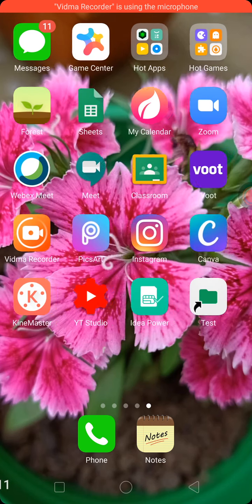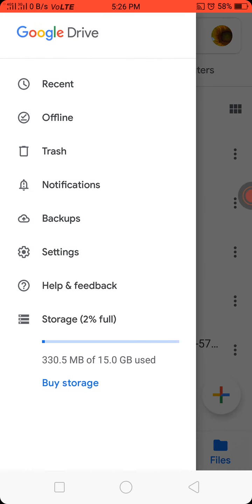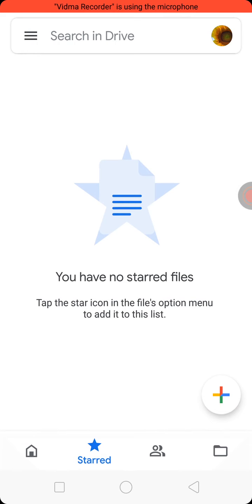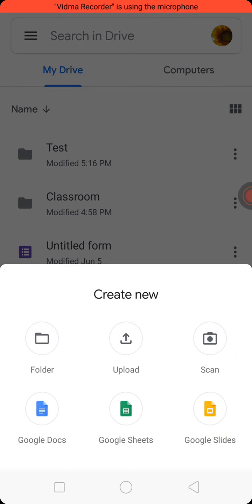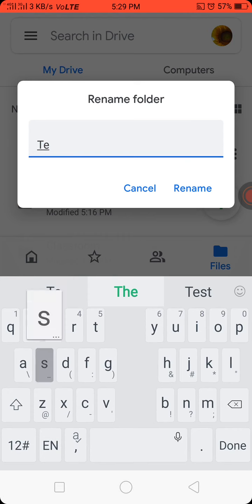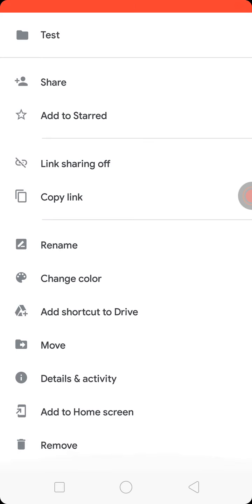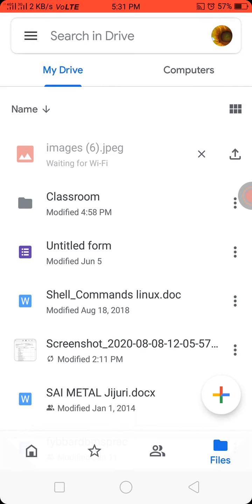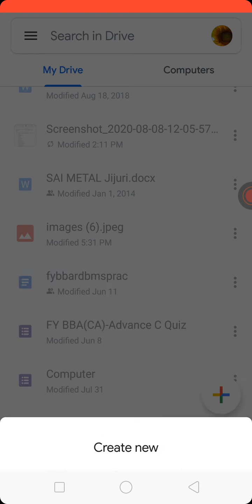Google Drive| How to use it on mobile?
Welcome friends!!
Google Drive is one of the most helpful application provided by Google. Google Drive is a free cloud storage where you can store data and access it anytime and anywhere.